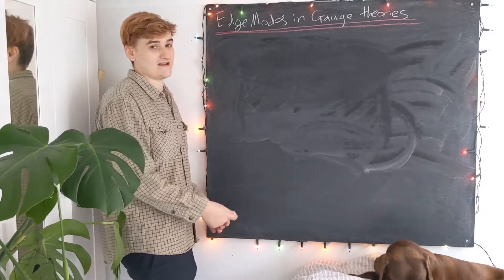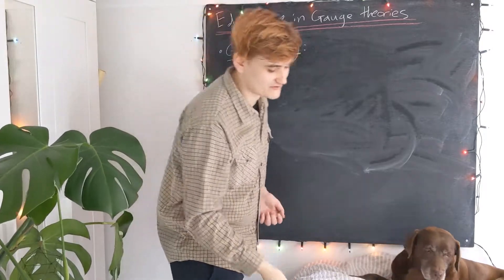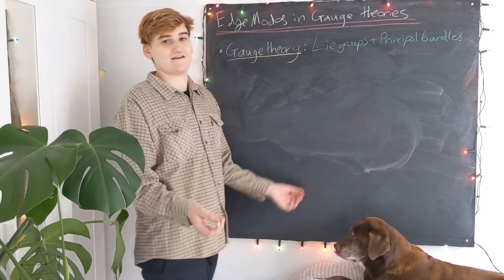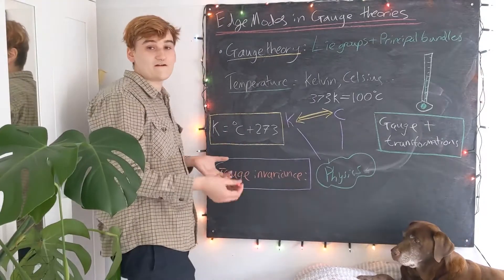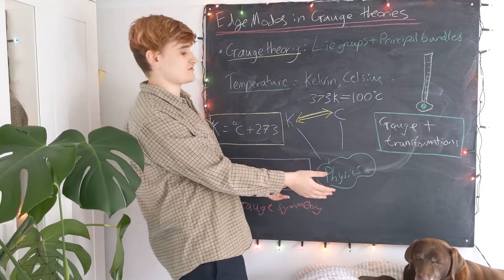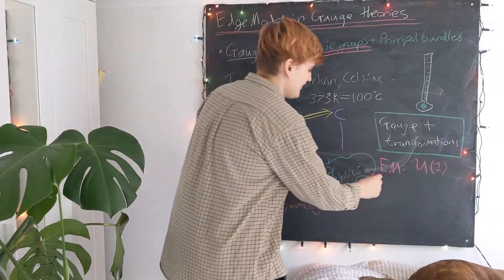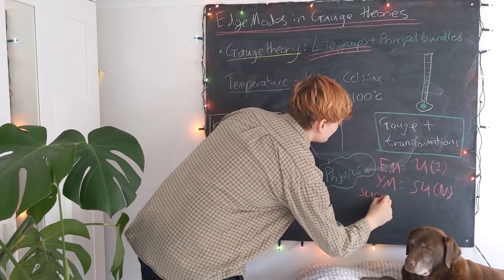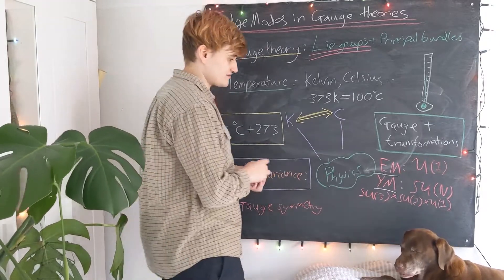Edge Modes #2 - Gauge theories (Introduction)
This video will introduce the main concept behind  gauge theories, that physics should be `gauge invariant'. I will be avoiding technical details involving principal bundles (a gauge field is a connection in a principal bundle) as I have not yet covered all the required material (yet!).

A gauge is simply an arbitrary representation of physical reality (the Kelvin or Celsius scales for temperature for example). Since this is simply an arbitrary assignment, we must always be able to define a `gauge transformation' between any possible gauge we can construct, and such a transformation ensures that physics remains gauge invariant.